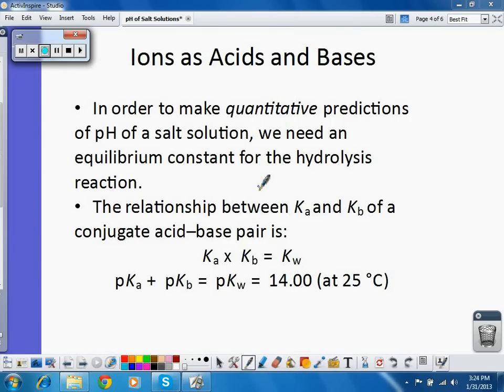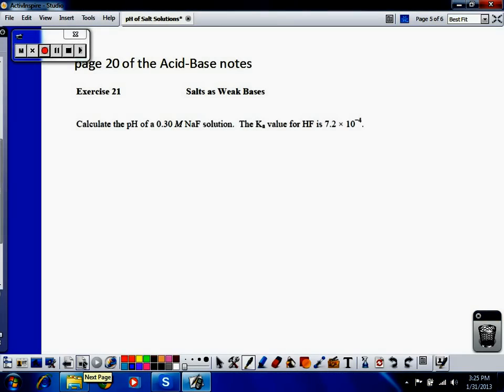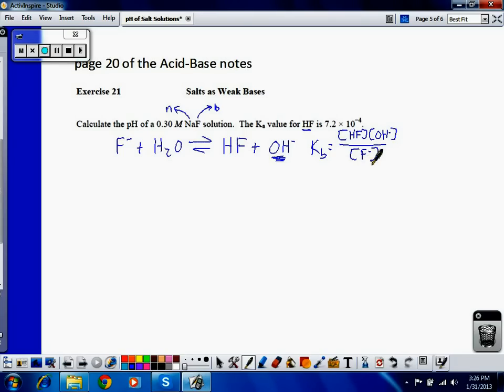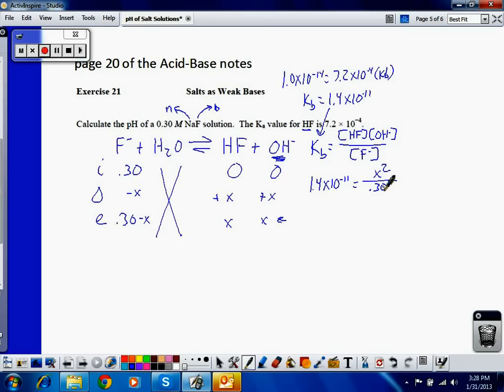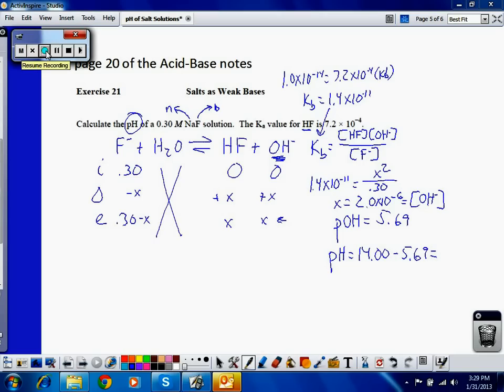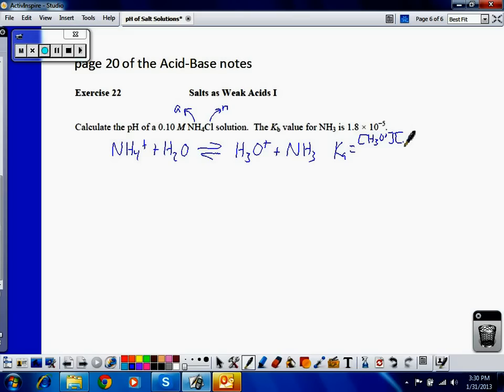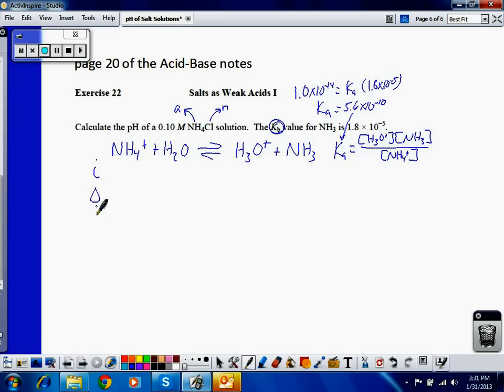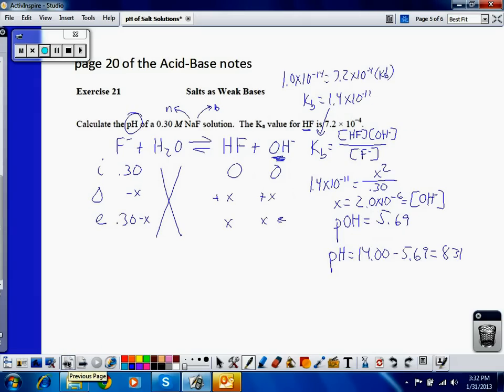pH of Salt Solutions part 2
Quantitative analysis of the pH of salt solutions.